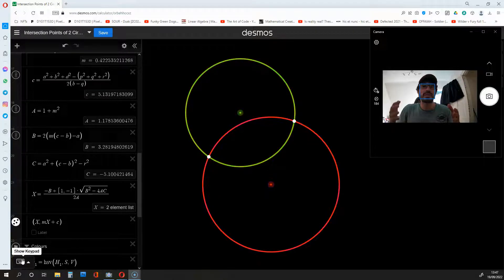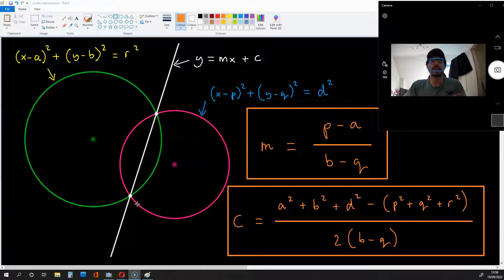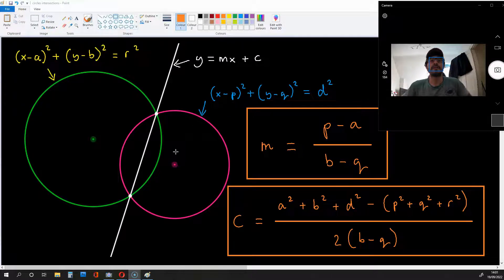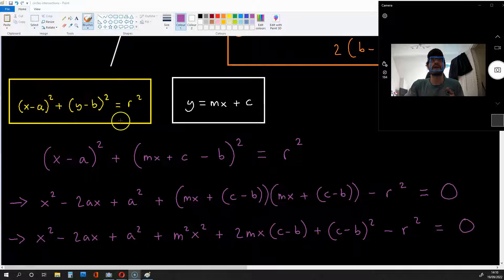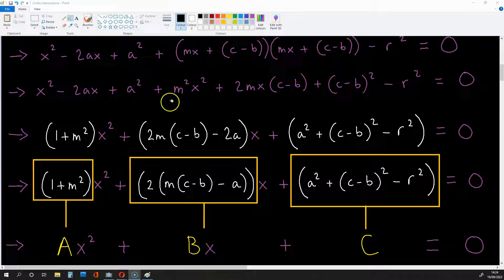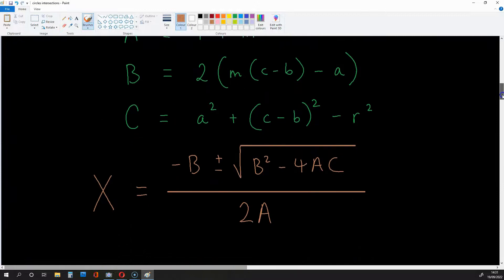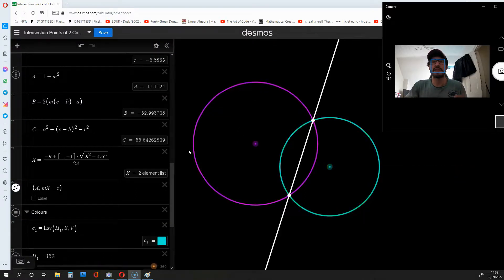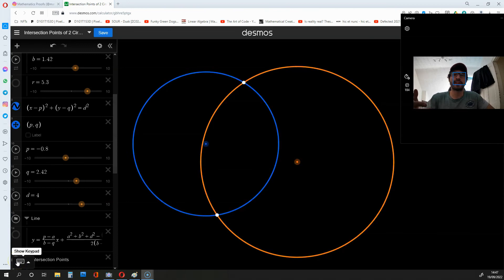How to Find the Intersection Points of Two Circles with Different Centres and Radiuses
In this video I demonstrate how to find the intersection points of two circles with different centres and radiuses. A lot of the equations here are compressed but ultimately we get the required solutions.

If you'd like to play around with the graph that has been featured, go

It was a pleasure creating this content for you.